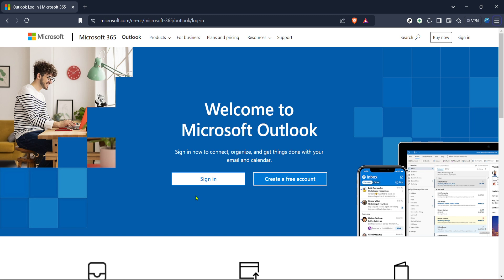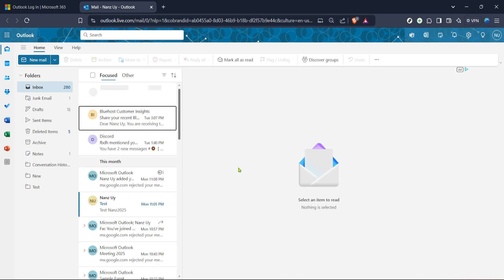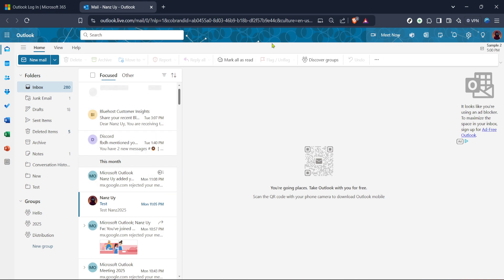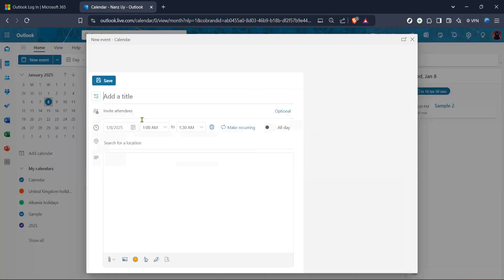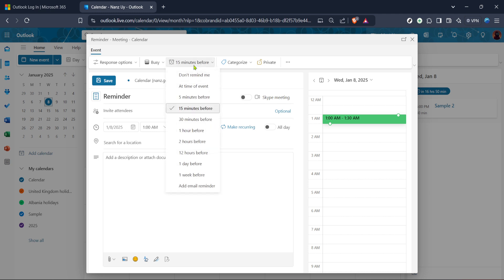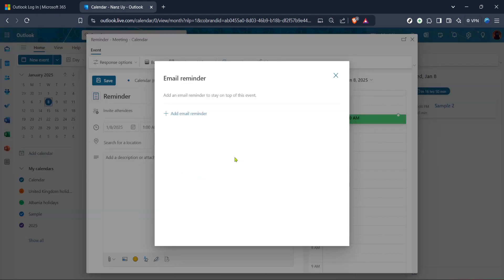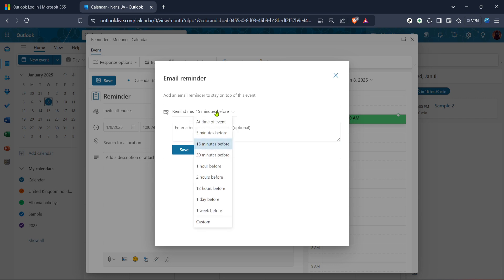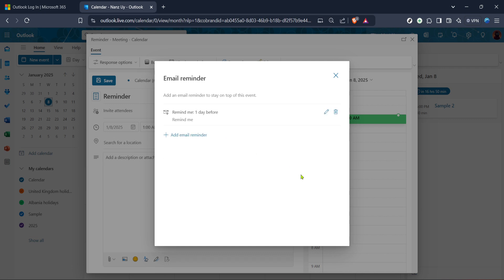How to Outlook Reminder (Full 2025 Guide)